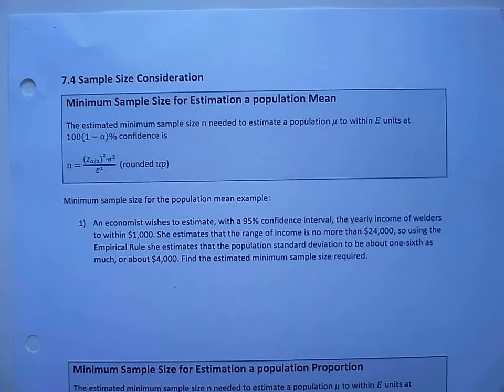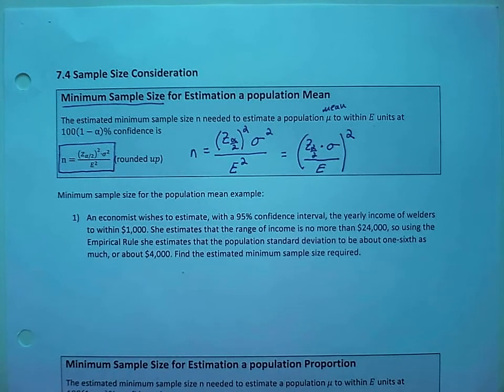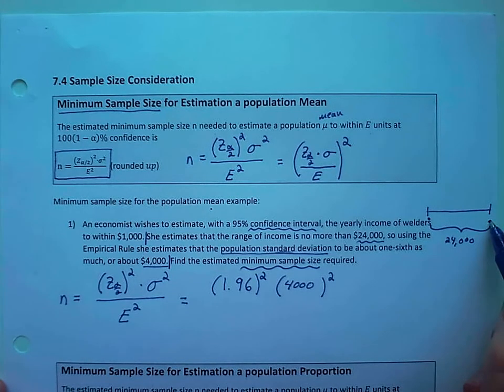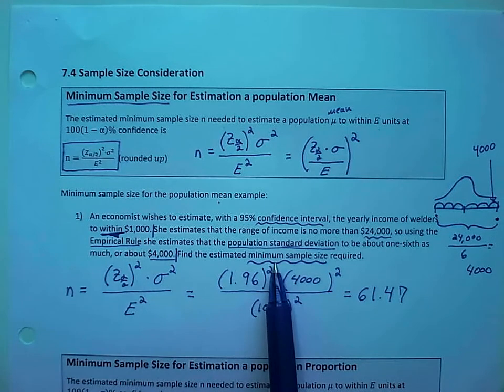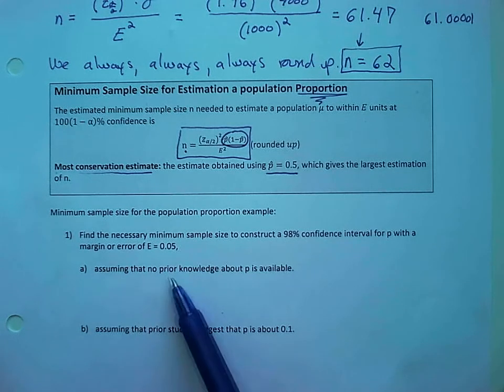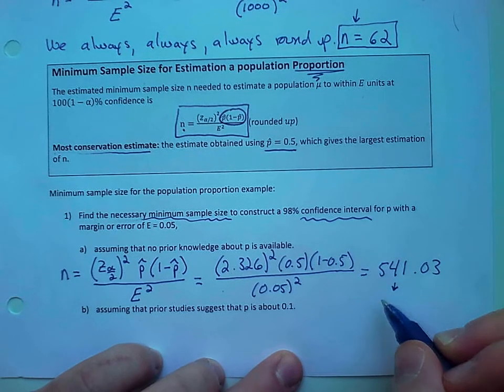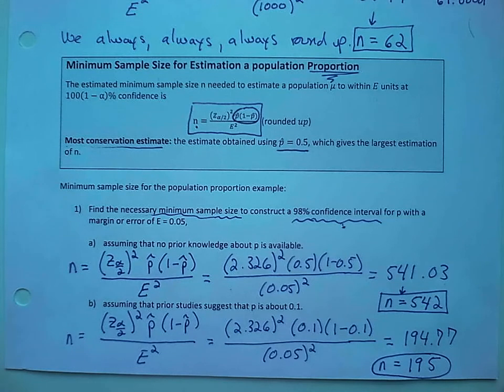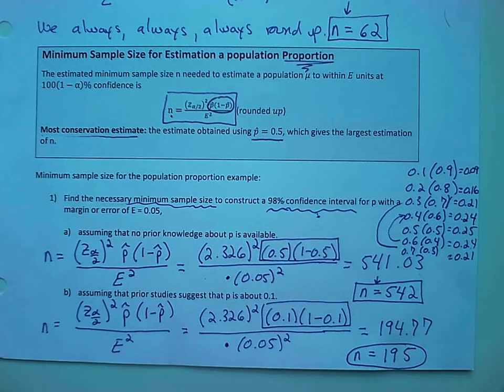Chapter 7 Part 4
Minimum sample size requirements